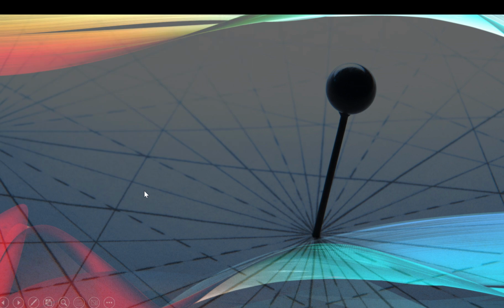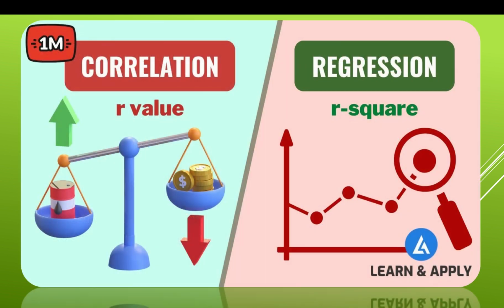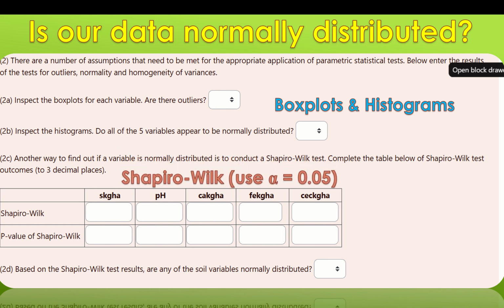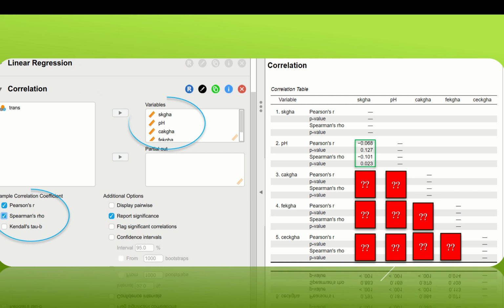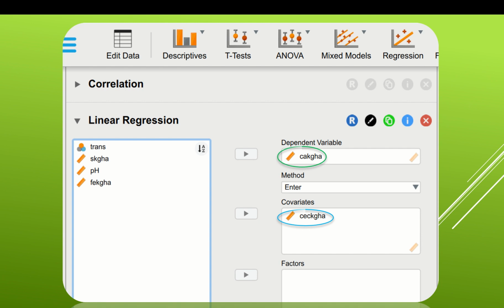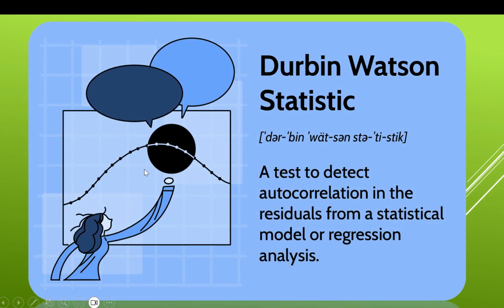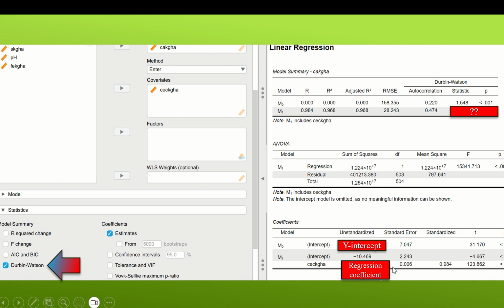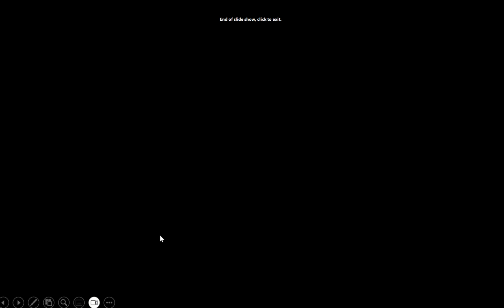Geog 270: Lab 6 Introduction - Correlation & Regression